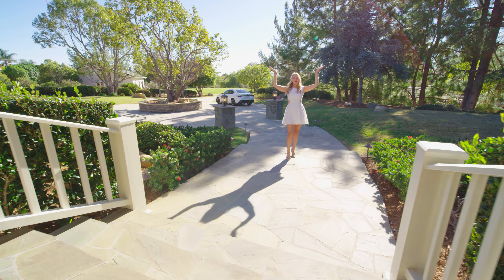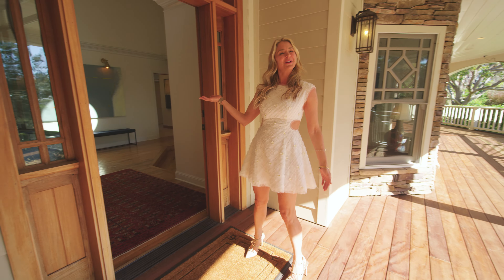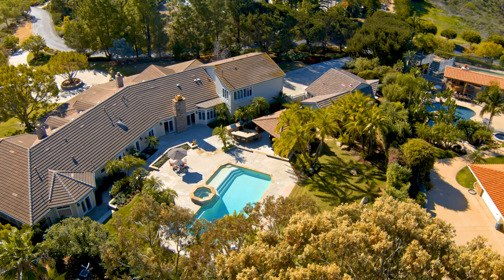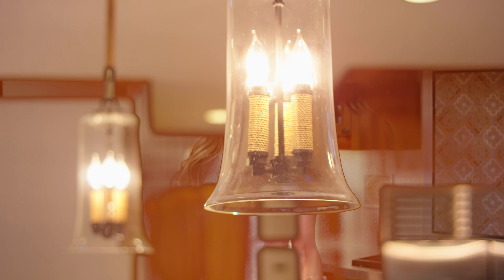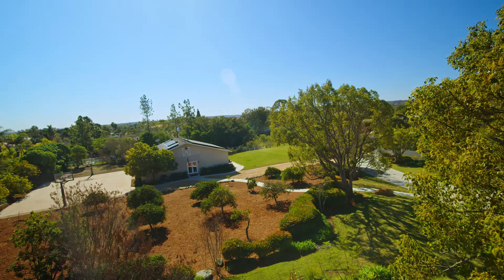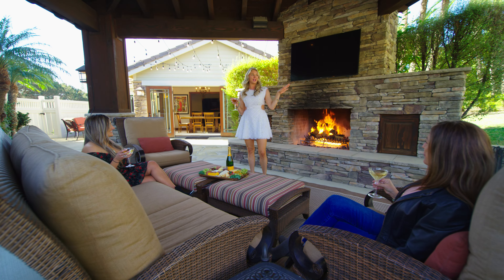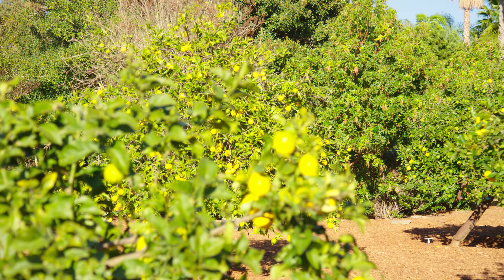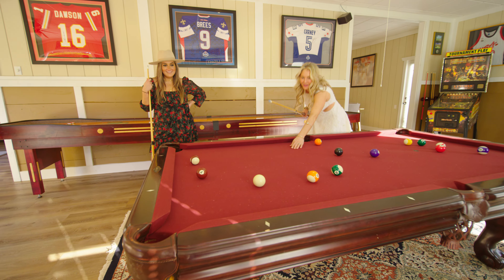Kurtney Noonan 2906 Wishbone Way 4K